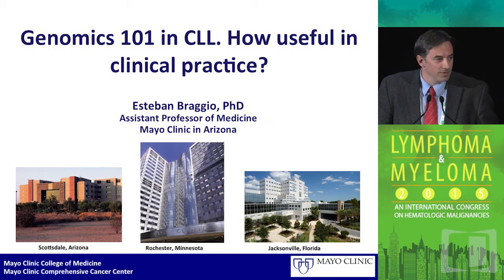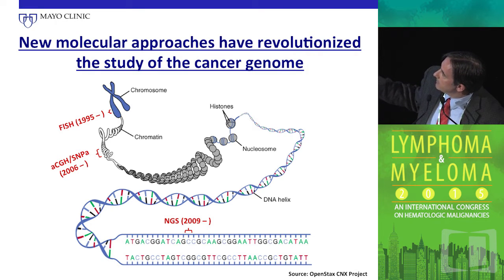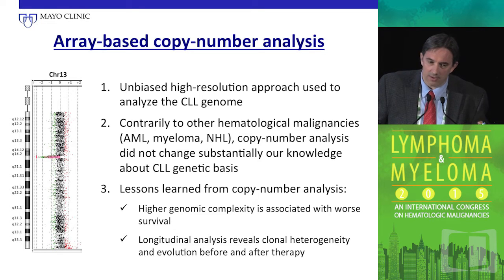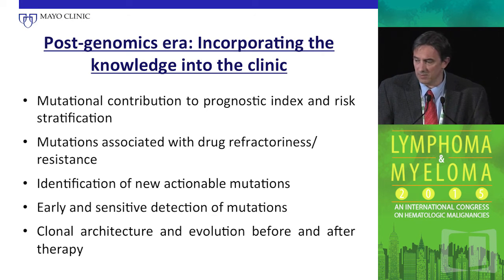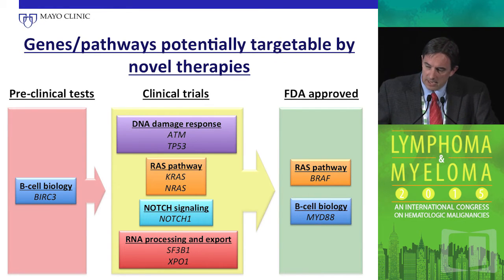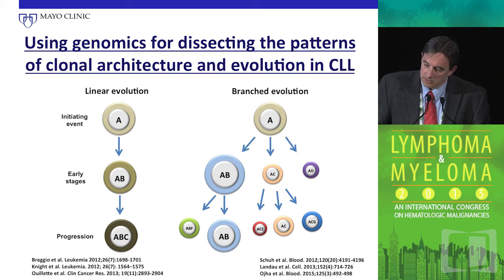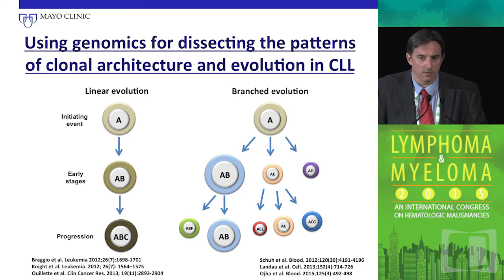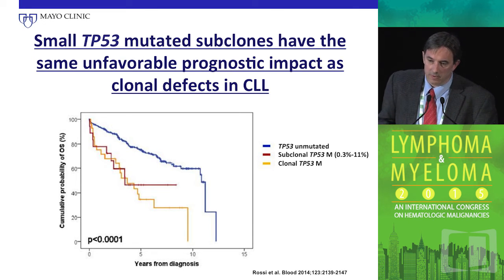Genomics 101 in CLL: How useful in clinical practice?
In this presentation, Dr. Esteban Braggio discusses how useful genomics is in the clinical practice, with regard to the treatment of chronic lymphocytic leukemia (CLL).